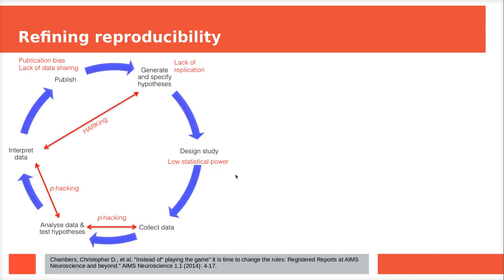Journal Club of 2022-06-03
Journal Club of 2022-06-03, where we discussed [1].

 * [1] Peng, Roger D., and Stephanie C. Hicks. "Reproducible Research: A Retrospective." Annual Review of Public Health (2020): 79-93.